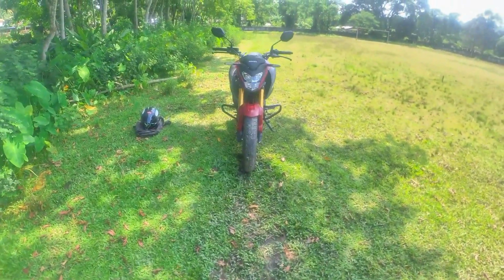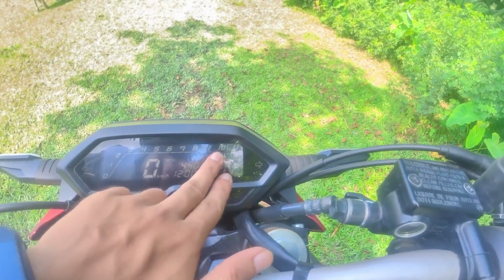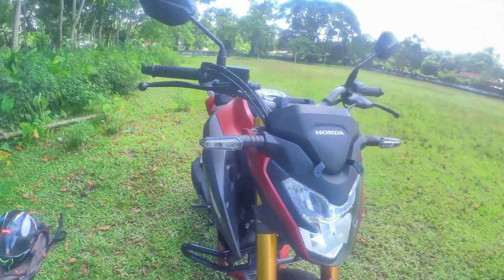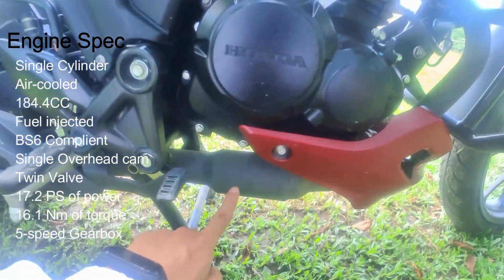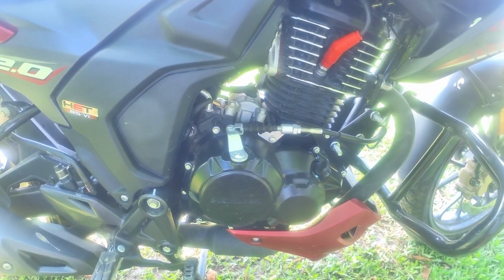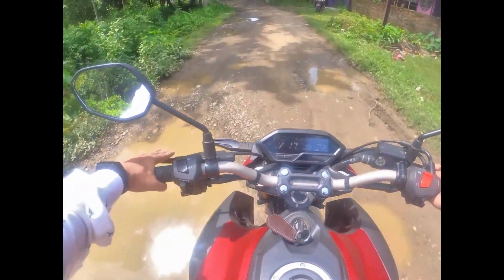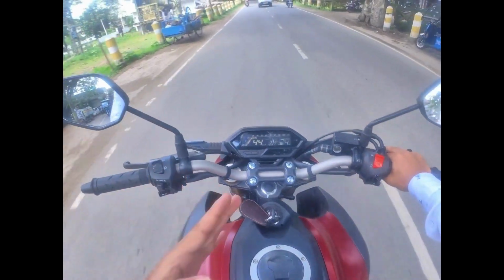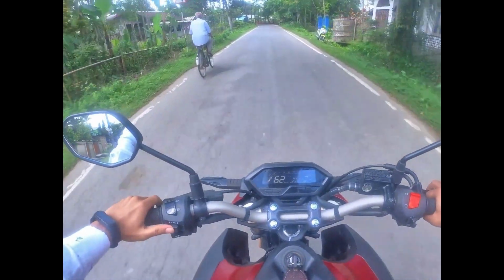Honda Hornet 2.0 Ownership Experience | Worth to buy in 2021??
In this video or vlog I have given my ownership review or experience of the Honda Hornet 2.0 motorcycle. I have explained every single detail of the motorcycle, the looks, the features on offer and the riding experience.

I got this motor cycle from Musten Honda Dealership of Nazira, Sivasagar, Assam

Musten Honda Showroom
Nazira Town, Ward No 6, Post - Nazira, Sibsagar,Assam 785685,
Nazira - 785685,
Assam

Time Stamps

0:35 Introduction
1:35 Walkaround
17:36 Ride Impression
26:47 Conclusion

My Shooting Equipment:
1. Motovlog camera (Insta360 One R Twin Edition)
2. Mic Adapter for Insta360 One
3. Selfie Stick
4. Insta360 One X2 camera
5. Best Suction mount for action camera
6. Helmet Mount strap
7. Action Camera Mounting Clamp for bikes
8. Lavalier Mic Boya BYM1
9. Lavalier Mic JBL
10. SD Card for Insta360 One R
11. Signi lens for Smartphone shooting
12. Insta360 Bullet Time Bundle

Visit my blogging website and follow on Instagram, Facebook, and Twitter

Follow my personal social media handles